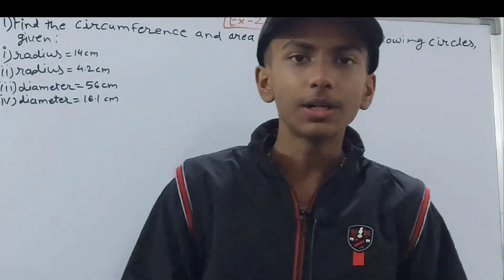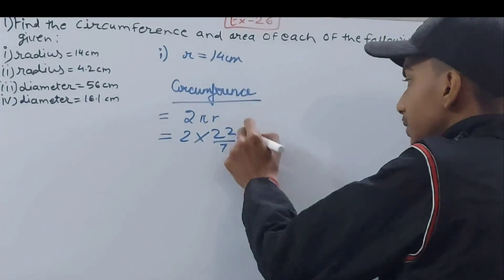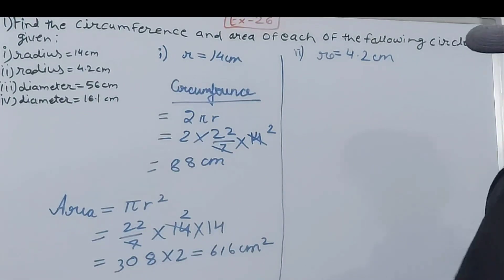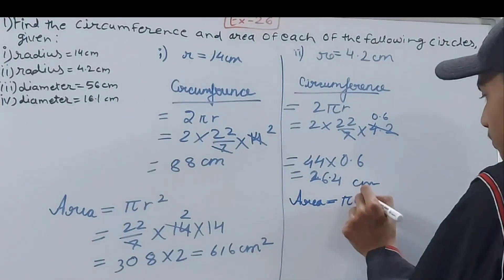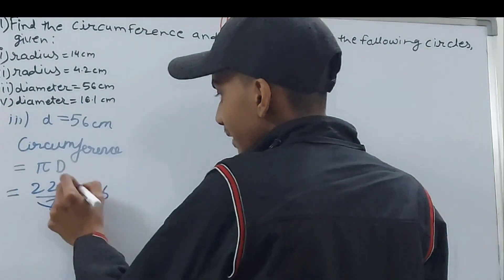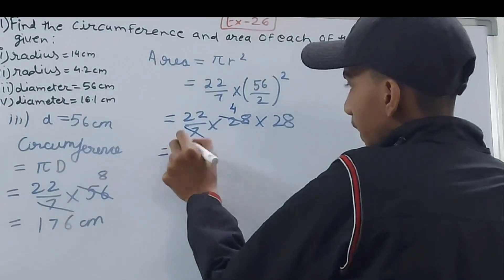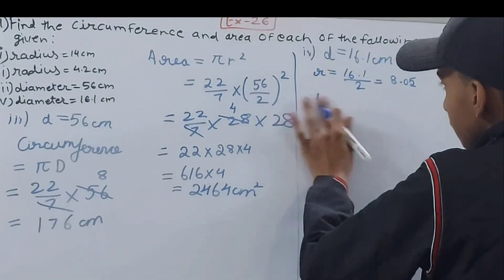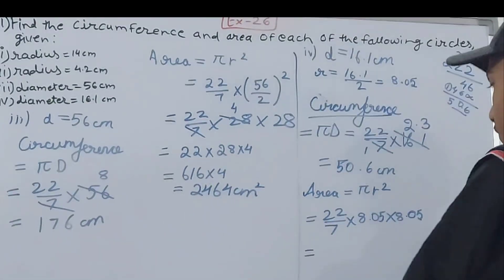Q1 Ex26 Circumference and Area of a Circle | ICSE Math Class 8 | O P Malhotra | S. Chand School